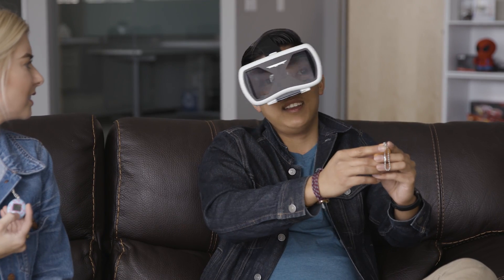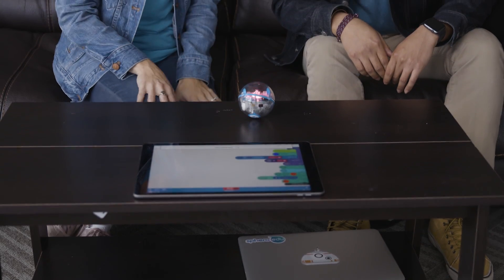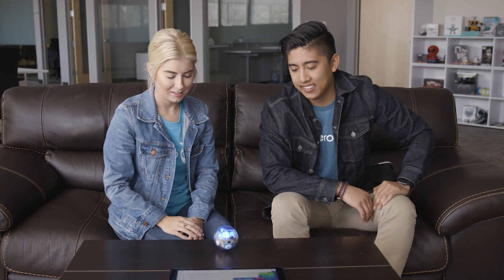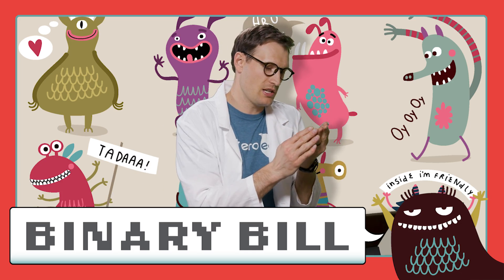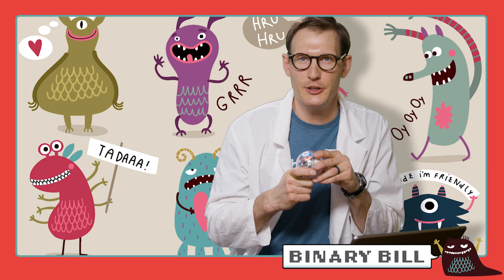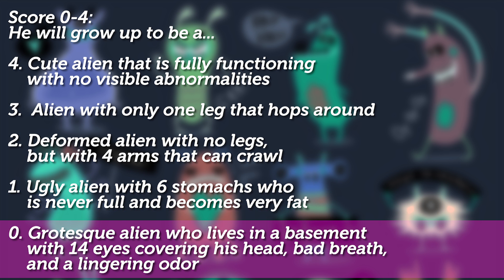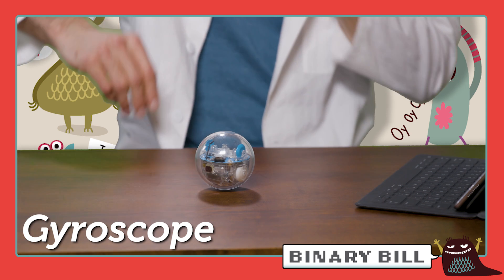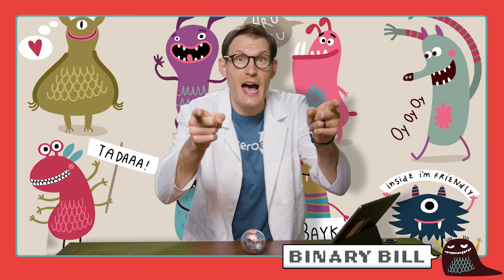Sphero STEAM Activities: Tamagotchi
Sphero Tamagotchi is a robotic rendition of the electronic pet toy that was launched in 1996. To input nurturing gestures, this program uses Spheros sensors earn "hearts," instead of using buttons like on the original game. In our version, there are seven nurturing tasks defined as functions, and if you earn all of them, your creature will grow up to be cute and happy! If you don’t nurture your Sphero pet well, you won't earn hearts, and your creature will grow up to be an alien with odd deformities.

In the main loop, the logic picks a random nurturing task from 1-7, like burping, or playing. Each task is a function that requires a specific robot gesture to match within 3 seconds. The “order” function ensures you never see the same function more than once. Later in the main loop, the logic checks to see if all seven functions have run, and if they have, the last step is for the "gotchiScore" function to determine your creature's destiny based on the hearts you've collected!

Care for your Sphero pet and extend the program to include even more nurturing functions!